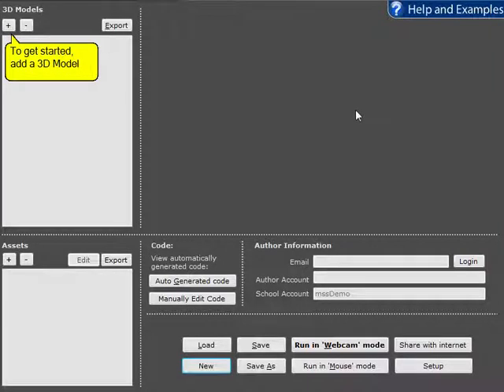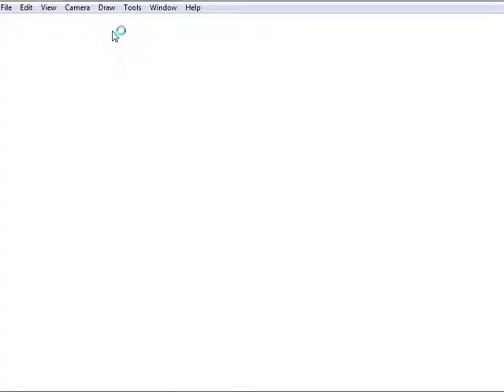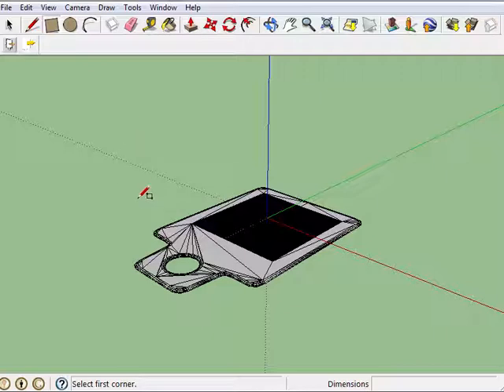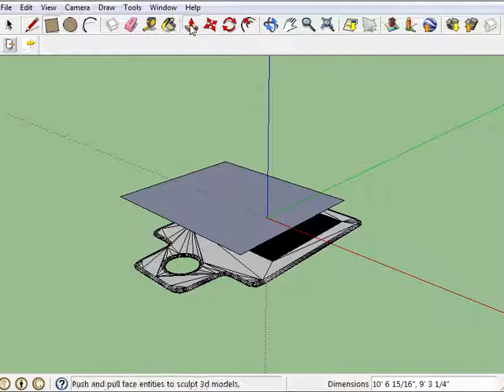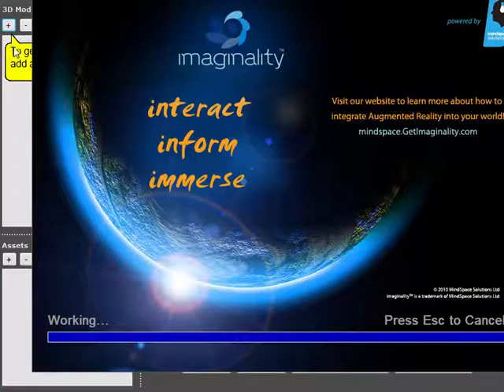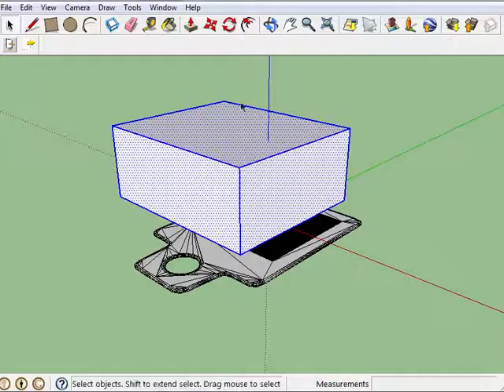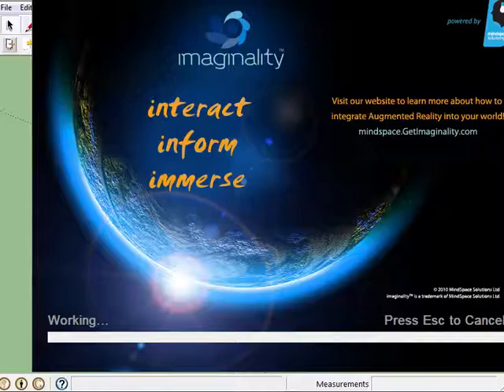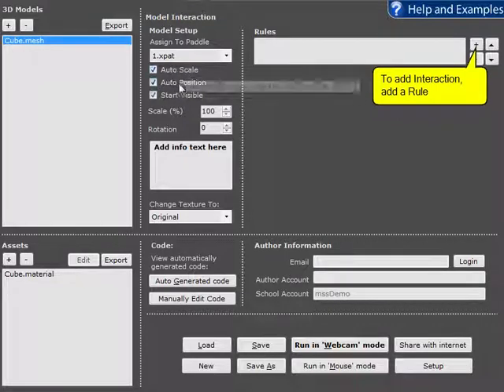Imginality Create Help - Add 3D Model From SketchUp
This video shows how to load a 3D Model from SketchUp into Imaginality Create This includes creating a 3D Model in SketchUp, previewing it in Augmented Reality and then exporting it directly into Imaginality Create.
SketchUp is a free application that makes it easy to create your own 3D models, or choose from an online library of 200,000+ free models. Imaginality is now tightly integrated with SketchUp so that it can install it automatically, and then jump from one to the other with ease.
You can also download the module created in this video to run it and modify it